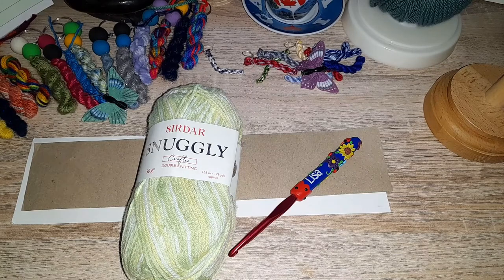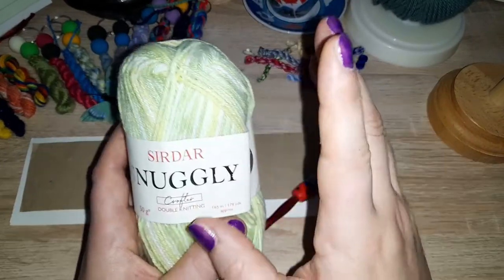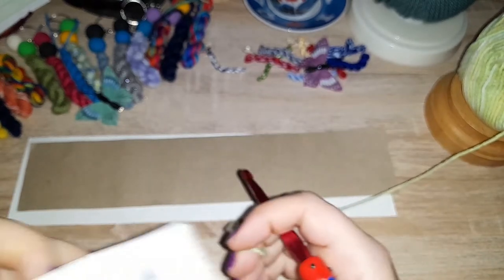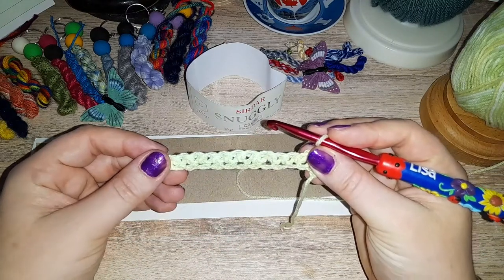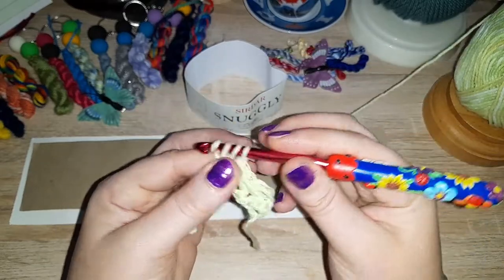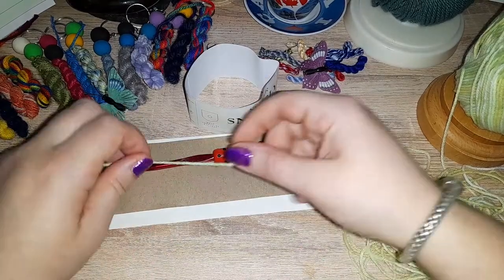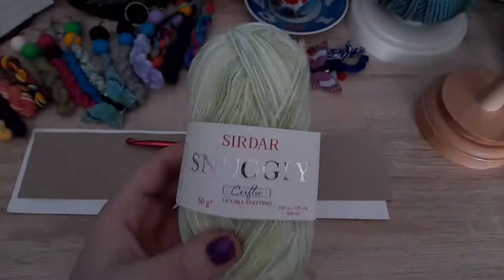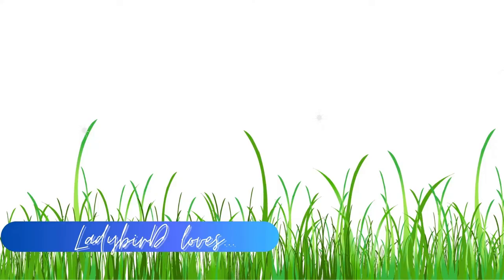Yarn review - Sirdar Snuggly Crofter DK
Official information -
Snuggly Baby Crofter DK is the same super soft Nylon and Acrylic blend as our ever popular Sirdar Snuggly DK, making it irresistibly gentle for baby’s skin. With the added Fair Isle colour effect, inspired by the Scottish Highlands, this high quality yarn is easy to use and easy to care for making it perfect for quick baby and toddler knits.
Knit gorgeous multicoloured baby clothes in this self patterning yarn.

Composition: 55% Nylon 45% Acrylic
Weight: 50g
Meterage: 165 metres (179 yards)
Machine washable 40C,
cool tumble dry,
Hanky markers & HanKeys
All markers made with Hallmarked 925 Stirling Silver leverbacks & cotton or silk , All HanKeys are a silver keyring & handmade fimo beads.

Hanky markers are approximately 2¾" / 7cm top of leverback to bottom of hank & HanKeys are approximately  6" / 15cm top of ring to bottom of hank.
 I have over 400 colours/shades in stock for the markers and 20 for the keyrings. So just ask.

2 Stitch Markers (SM) =5USD,
4SM= 8USD,
6SM= 12USD.

1 HanKey (HK) = 5USD
2HK = $8

 International postage for upto 6SM / 3HK= 6USD. More than 6SM/3HK = $13 & tracked post